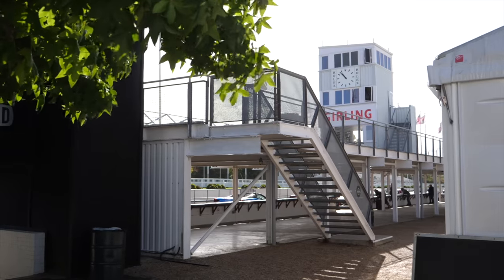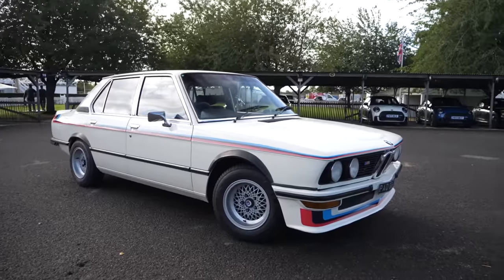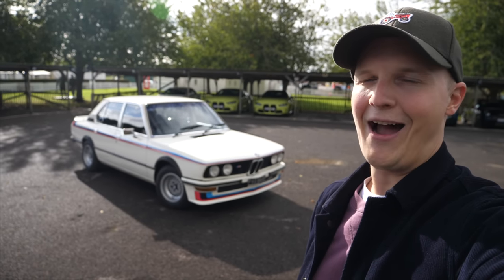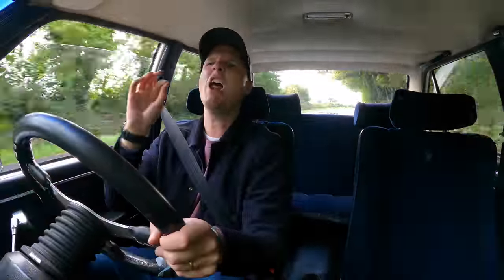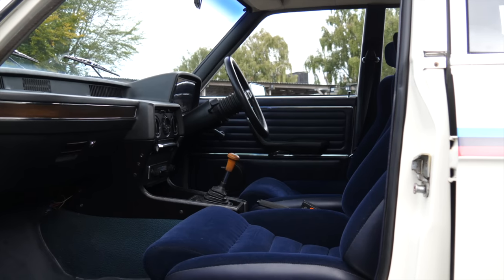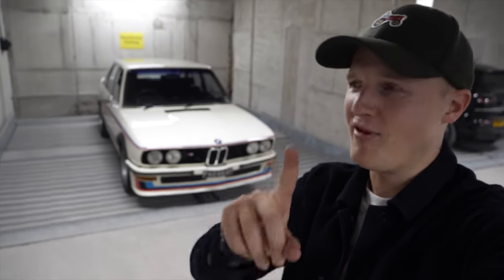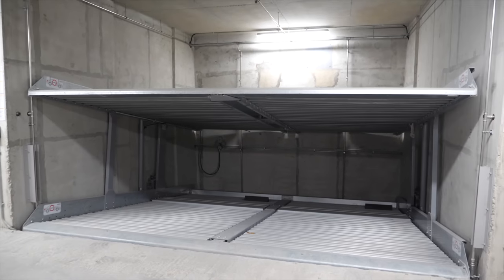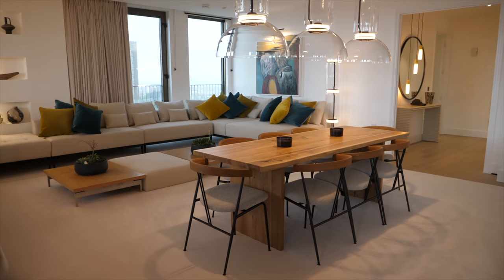The Super Rare BMW M Car That You've Probably Never Heard Of!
Try it risk-free thanks to their money-back guarantee!

I head to Goodwood Motor Circuit, where the Duke of London (Merlin) is hosting one of his track days. He very kindly threw me the keys to a 1976 BMW 530MLE... an incredibly rare homologation special which could be considered one of the first BMW M cars.

BMW South Africa had desire to go racing in the Modified Production series, so 100 road-ready homologation specials needed to be built. Between 105 and 110 MLEs were made, with donor E12 525 chassis’ being plucked off the production line at the Rosslyn plant in Pretoria.

From there they were hand-built into the 530 MLE, with extensive holes cut and drilled into things like the parcel shelf, C-pillars and under the seats to bring the kerb weight down to 1233kg. Even the clutch pedal and boot hinges were drilled to save a few extra grams. The nature of the modifications also means than no two cars are identical.

The existing MacPherson strut / semi-trailing arm suspension layout was enhanced with stiffer springs and Bilstein shocks. Thicker anti-roll bars were fitted at either end.

As per the standard six cylinder E12 5-series, 280mm diameter ventilated brake discs were fitted up front. However, they were 3mm thicker than normal (25mm). Regular 272mm diameter solid discs were used at the back. Special four-piston calipers were used all round along with 14 x 7-inch BBS cross-spoke wheels.

For 1976, the MLE was special mechanically, too. The M30 engine received a hotted-up camshaft, higher-compression Mahle pistons and twin Zenith carbs. Raw figures sat at 147kW and 250Nm (which is believed to be underquoted), while 100km/h ticked over in 9.3 seconds.

The gearbox chosen was a close ratio Getrag 265 five-speed manual dogleg gearbox with a single-plate clutch and Borg Warner limited-slip differential.

To say that the MLE was a racing success is an understatement. It won 15 out of 15 races in its first season.

Special interior equipment fitted to the 530 MLE included Scheel front seats and a small diameter three-spoke Italvolanti steering wheel. The rear seat was mounted to a lightweight foam base instead of a conventional steel frame. Much of the sound deadening was also left out.

The example we have available is nothing short of sublime. Bought from long term ownership in South Africa by a serious UK collector in 2020. The car has been pampered since it’s arrival here and is accompanied by a sizeable folder documenting the meticulous works carried out.

This work includes (but is not limited to):
- an engine refresh including top end rebuild,  all new engine seals and gaskets, ancillaries overhauled as necessary, head skimmed, new head bolts
- Brake and suspension overhaul including dropping front subframe and rebuilding with Powerflex bushes
- K-Mac top mounts and front and rear camber and caster kits
- Weber carburettor conversion and set up (original Zenith carburettors are still with the car and included with the sale)
- Dino tuning with print out graph
- Refurbished original 14” x 7” BBS alloy wheels
- Schmiedmann gearbox short shift kit